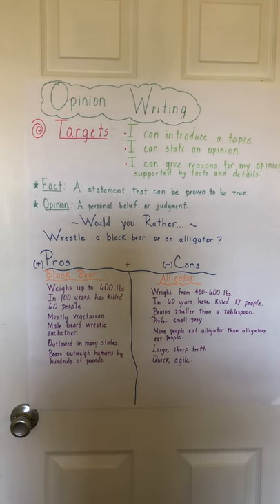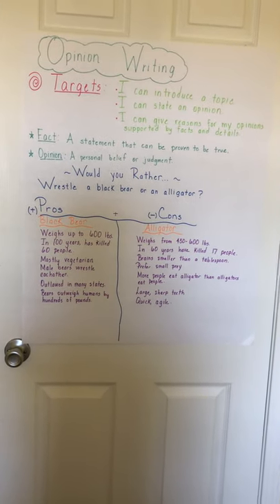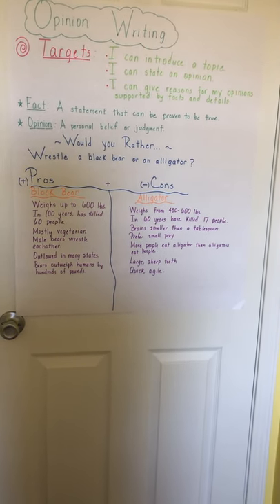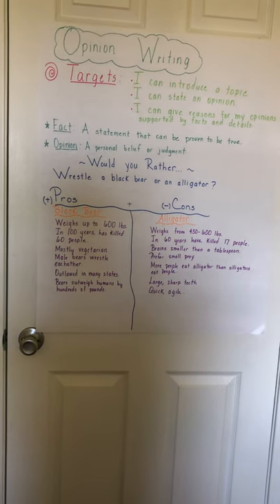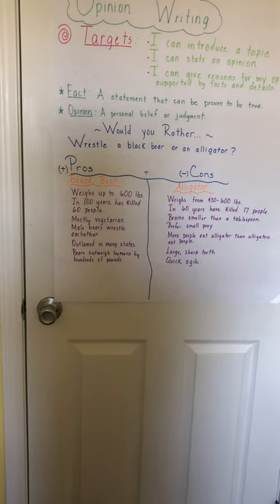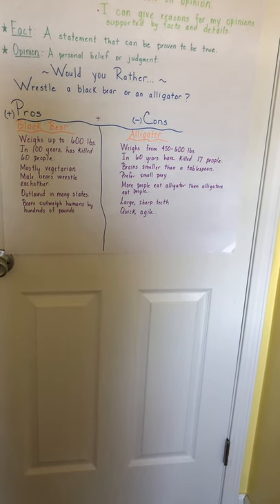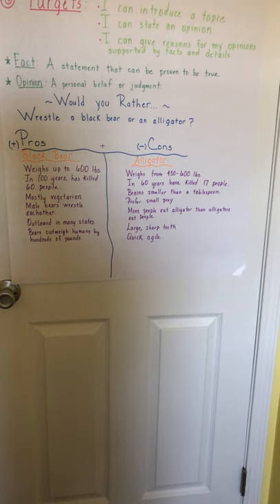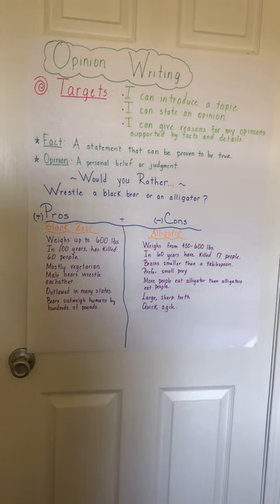6/1 4th Grade ELA Opinion Writing